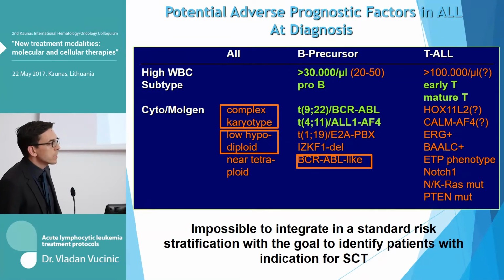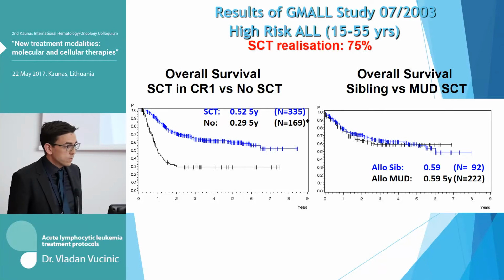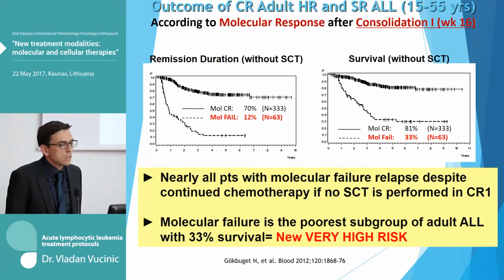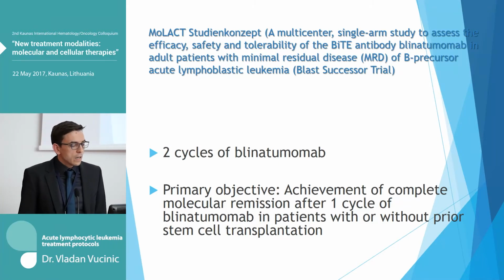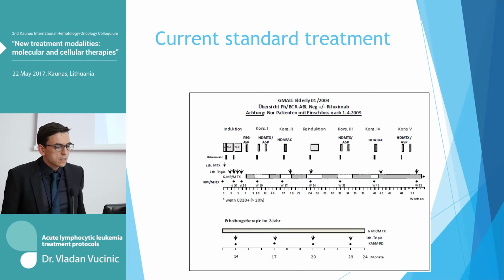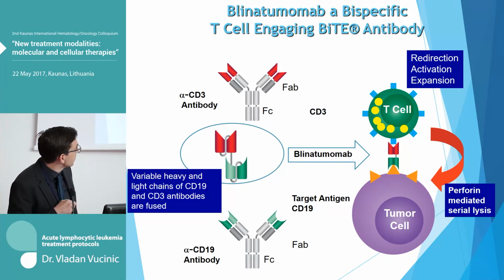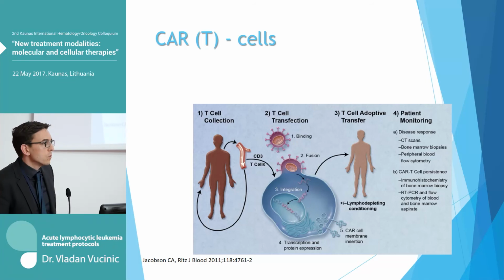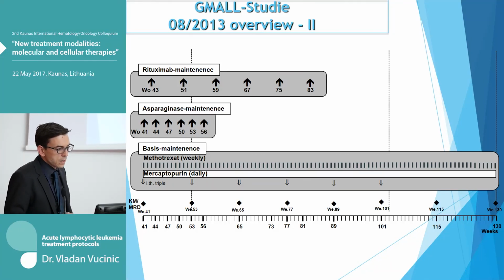2017 05 22 12 Acute lymphocytic leukemia treatment protocols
2nd Kaunas International Hematology/Oncology Colloquium „New treatment modalities: molecular and cellular therapies“